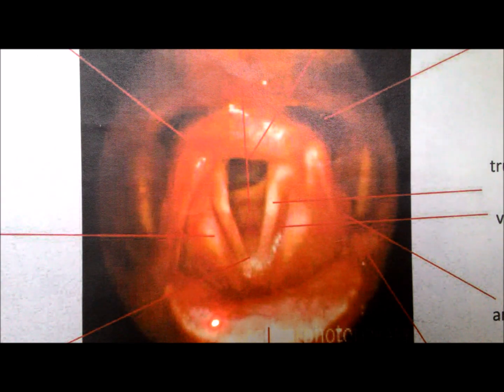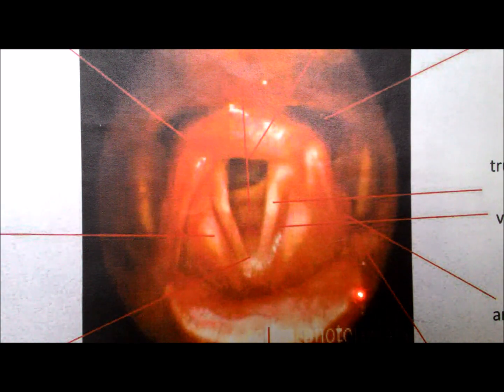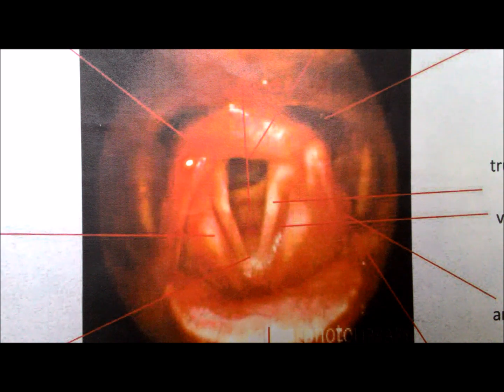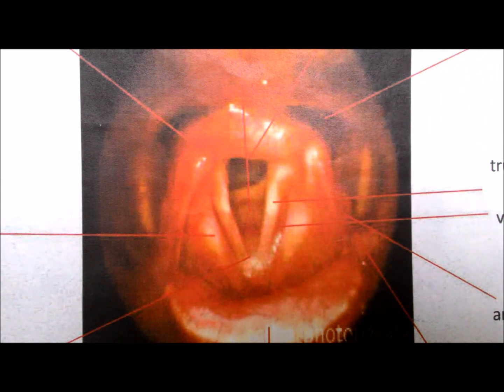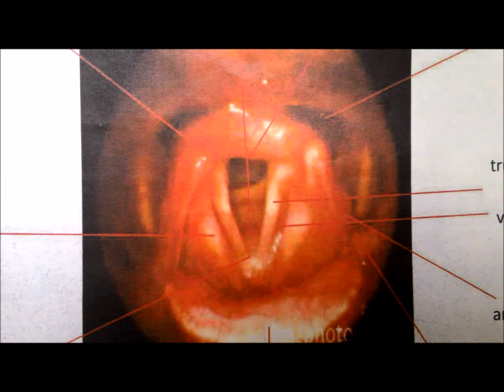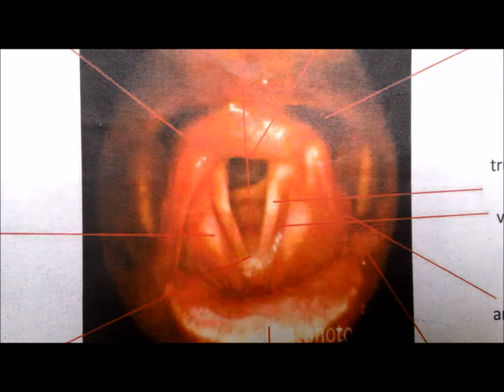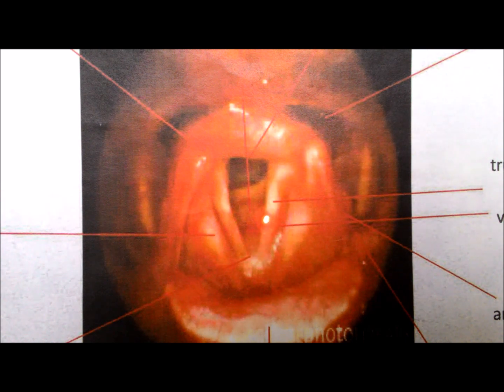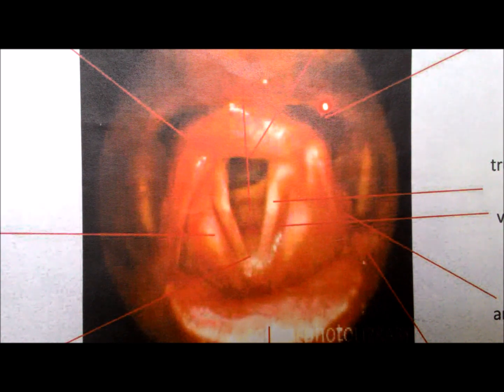How to identify anatomical landmarks during FEES (amended)